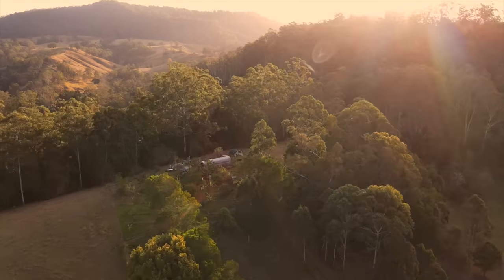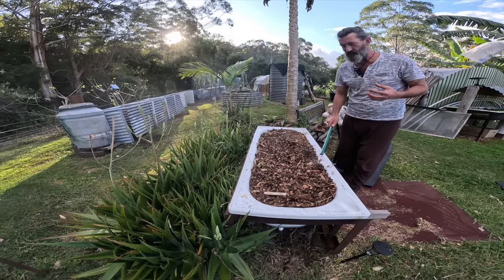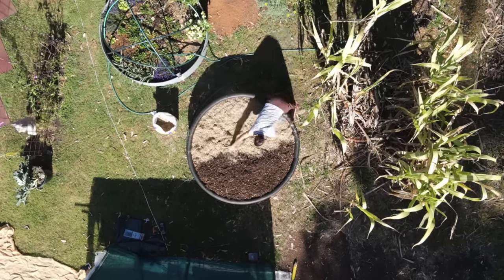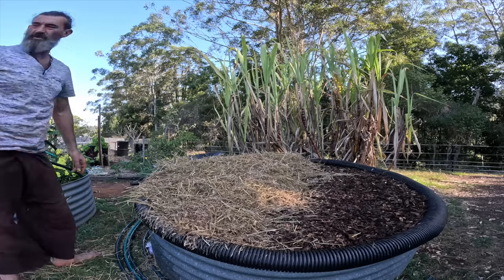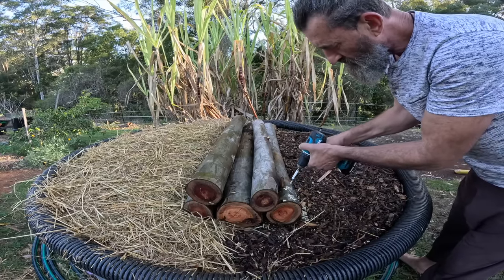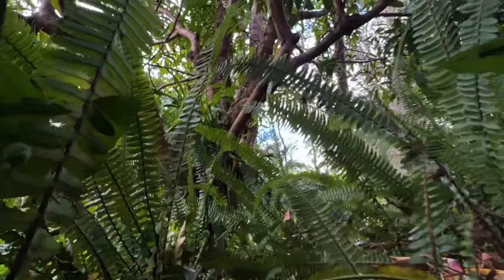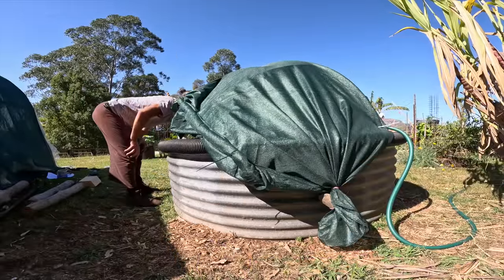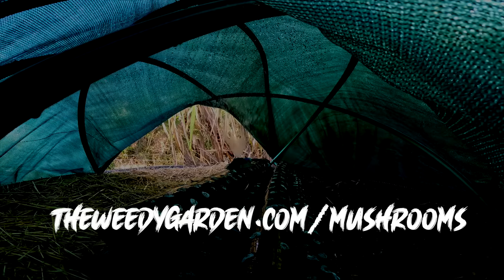HOW TO PLANT AND CARE FOR MUSHROOMS - the silent giants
🍄 Ready to embark on a magical journey into the world of mushrooms? 🌱 Join Weedy in this episode as we dive headfirst into the enchanting realm of mushroom cultivation! 🌟

In this episode, we're taking you on an adventure like no other as we plant three incredible varieties of mushrooms in three unique mediums. Get ready to discover the secrets of cultivating Shitaki mushrooms in logs 🌳, watch how we do it with wine cap mushrooms in wood chips 🍇, and witness the best way to get pink oyster mushrooms thriving in sugar cane mulch and straw 🌾.

This episode holds a special place in our hearts because we've been eagerly anticipating this moment for a long time, and we can't wait to share the joy of mushroom cultivation with you! 🤩

Mushrooms aren't just delicious additions to your meals; they're also superfoods for the body and nourishment for the soul. 🌿 So, whether you're an experienced gardener or a beginner with a green thumb, this video will surely inspire you to start your own mushroom-growing journey. After all, good for the body and good for the mind - that's the magic of mushrooms! 🍄💫

Join us in this fantastic fungal adventure, and let's grow mushrooms together. 🍄🌱✨